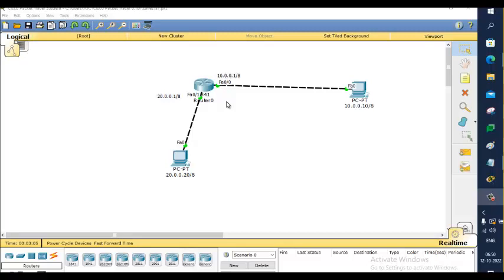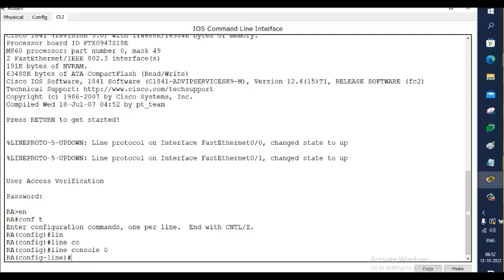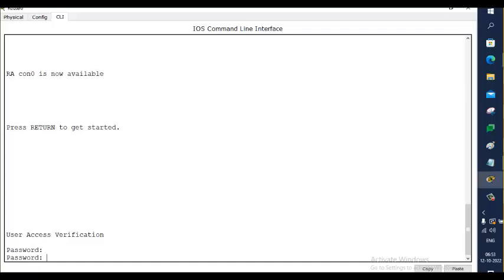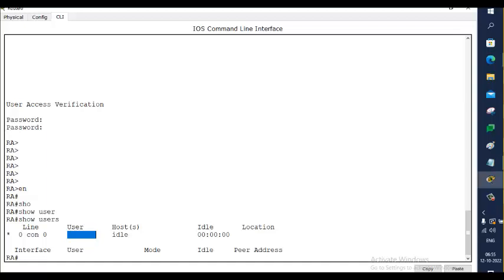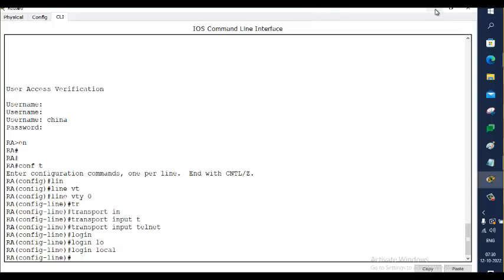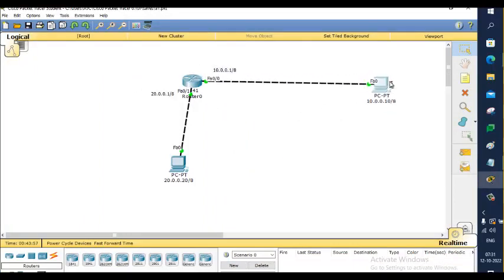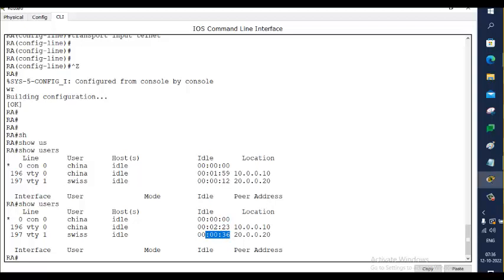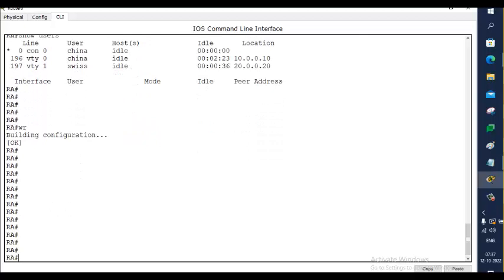CCNA AUG 2022 15